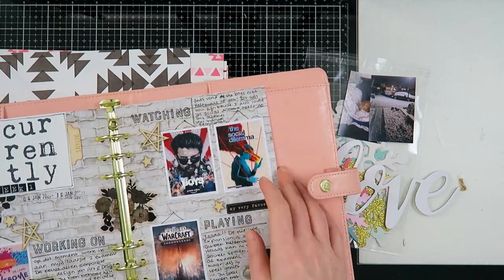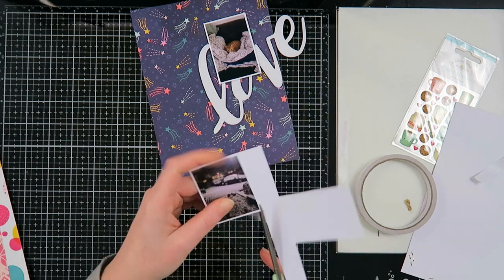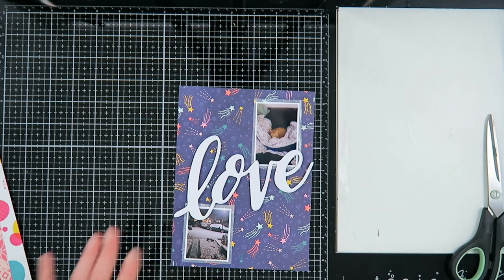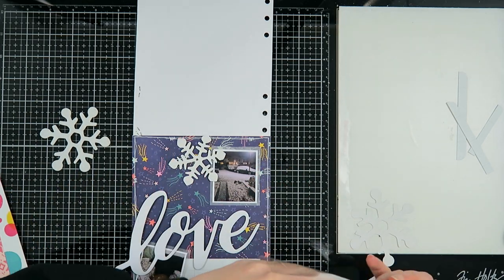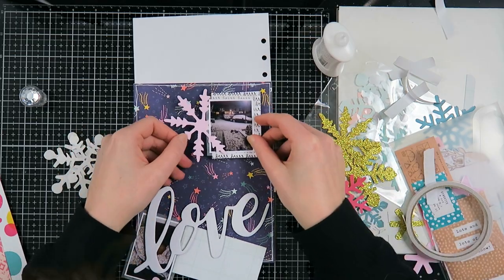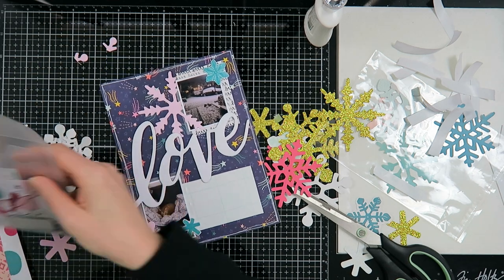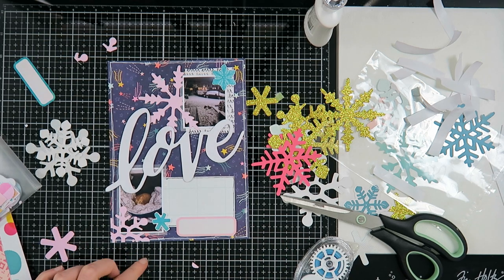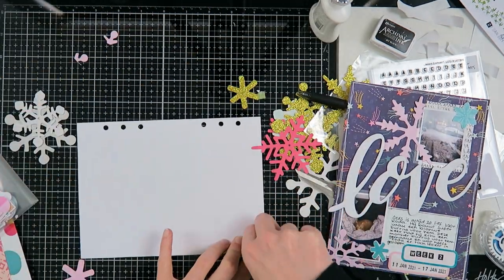No Pocket Project Life | The cutest thing ever | Week 2 | Scrapbooking Process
I am scrapbooking the cutest thing ever today! This year I do a no pocket project life style of memory keeping. I have two photos to document for this week in my memory keeping and I put them together on one layout. I love how this scrapbook layout turned out and I am so happy that I am using my supplies. I still a bit insecure in this new way of memory keeping. So I saw a lot of doubt and thinking in this scrapbooking process. I notice that the more pages I make, the better it goes and the more confident I get. I hope you enjoy watching this memory keeping process video and get some inspiration for your own scrapbook or memory keeping journal.
Love, Kyra
Kyra Pace
Postbus 290
8440 AG Heerenveen
The Netherlands
MY FAVORITE CRAFT SUPPLIES
LIST OF SUPPLIES
Canon Selphy CP1300
Dear Lizzy “Stargazer” 12x12 paper: Falling Stars
We R Memory Keepers Trim & Score Board
Dear Lizzy “Stargazer” paintable large chipboard words
White cardstock
Tracing paper
Sakura Gelly Roll: White
Crate Paper “Snow & Cocoa” die cut pieces Snowflakes
Project Life card
Mama Elephant stamp set: Lots of Letters
Roller date stamp
Archival Ink: Jet Black
Nuvo Deluxe glue
Aleene’s Clear Gel Tacky Glue
Staedtler Pigment Liner: 0.1
Pilot G2 gel pen: 0.7
We R Memory Keepers: Crop-a-dile